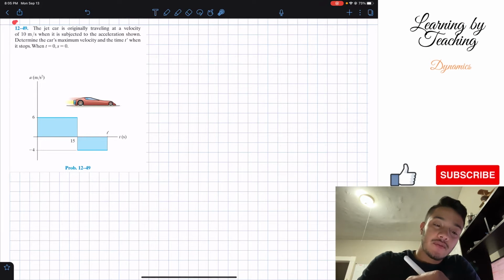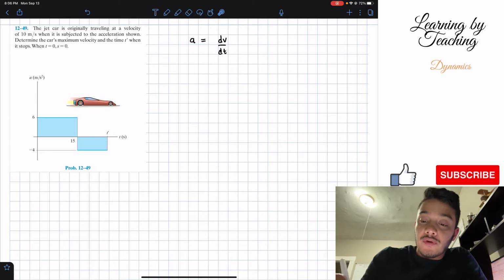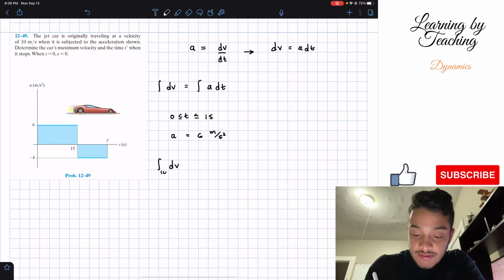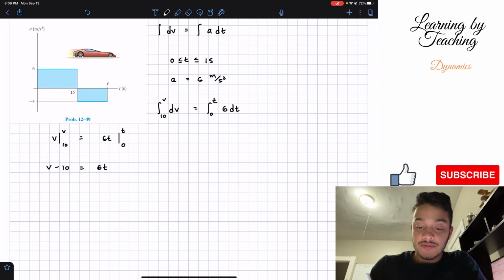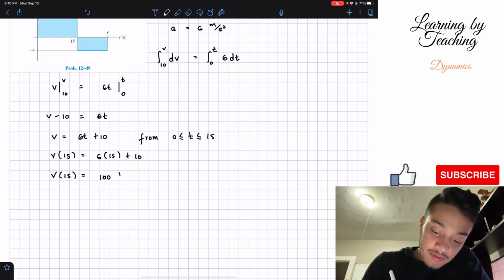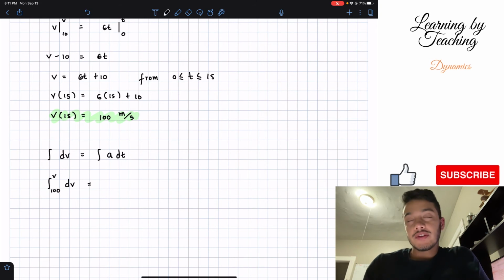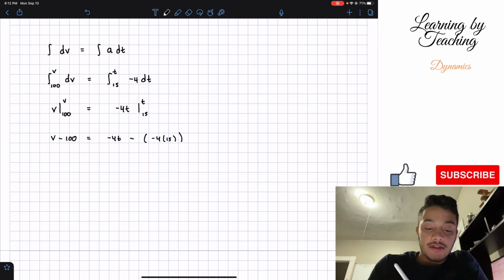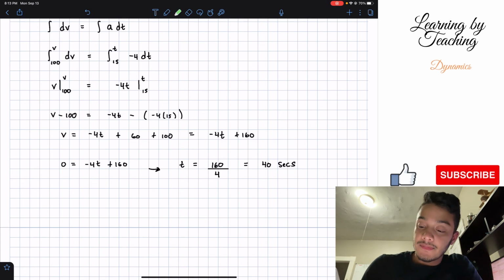Dynamics 12.49 - The jet car is originally traveling at a velocity of 10 m/s when it is subjected...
Question: The jet car is originally traveling at a velocity of 10 m/s when it is subjected to the acceleration shown. Determine the car's maximum velocity and the time t' when it stops. When t = 0, s = 0.